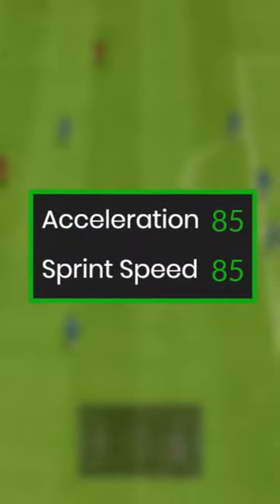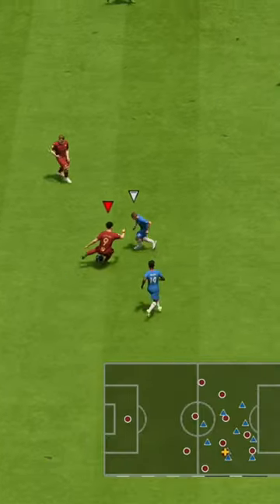NEW FAKE SHOT IN FIFA 23!👀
LIVE ON TWITCH DAILY!